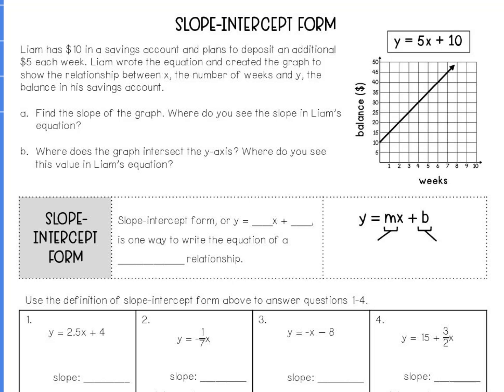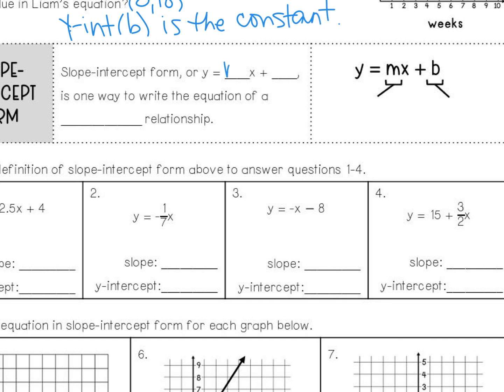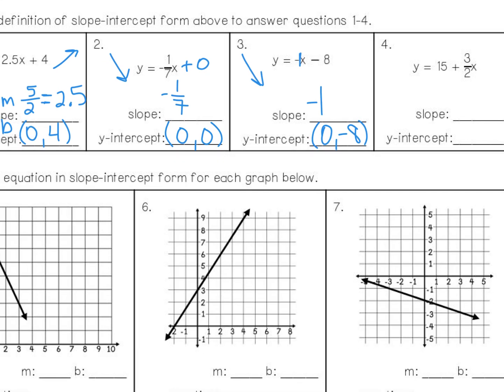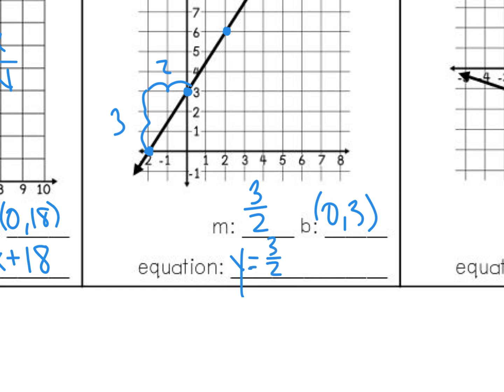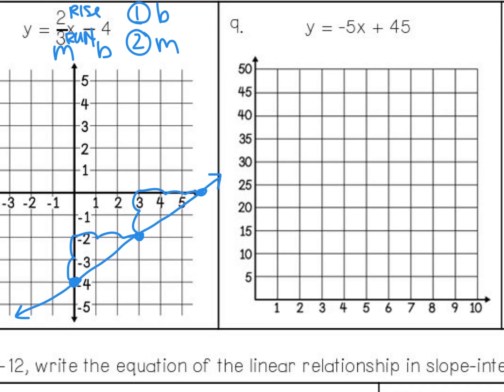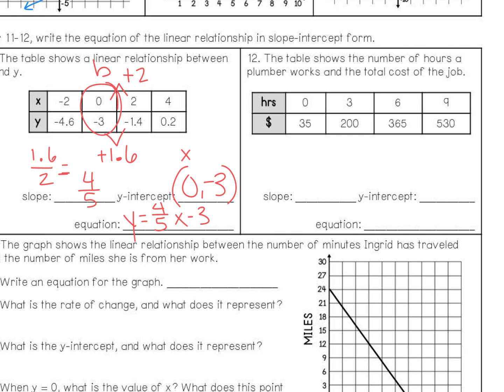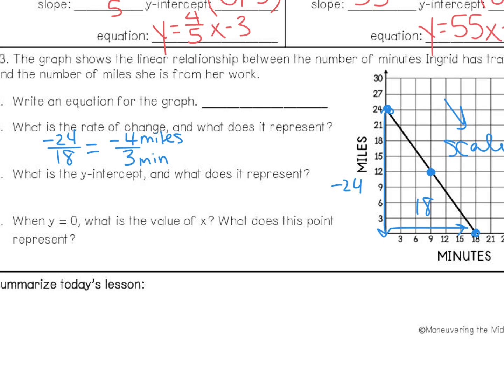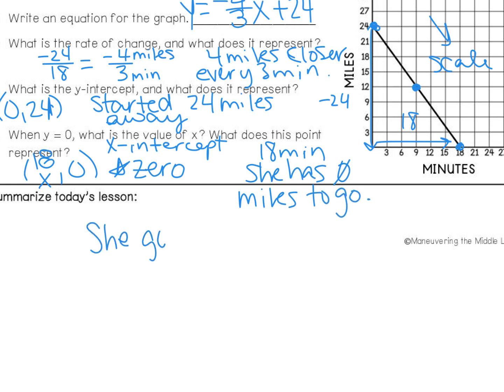2 3 pap slope intercept form